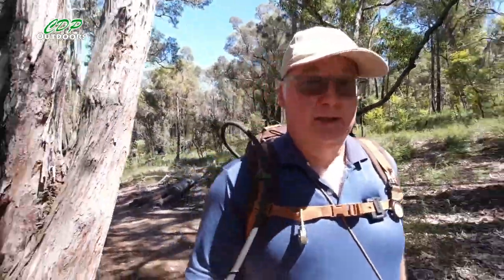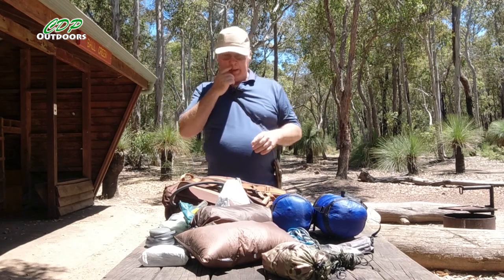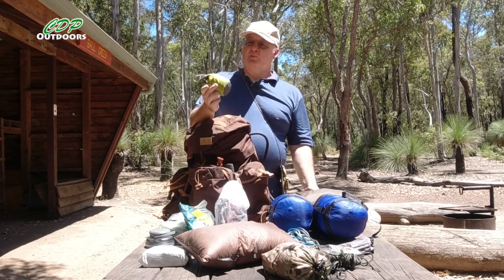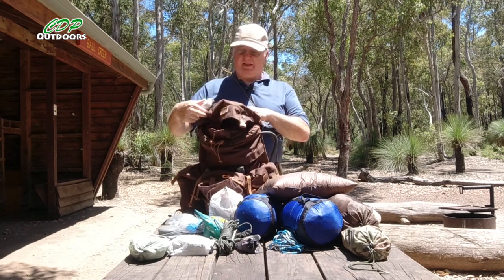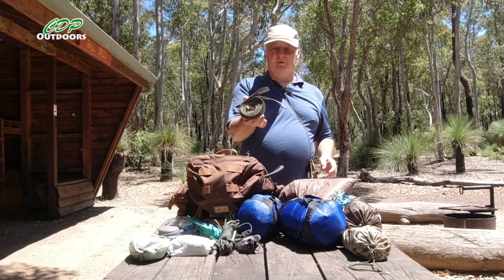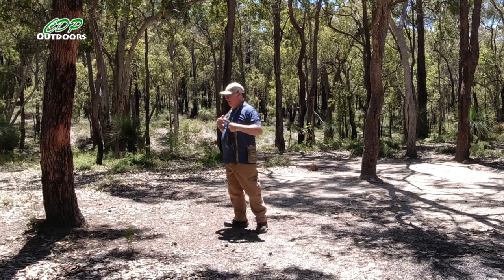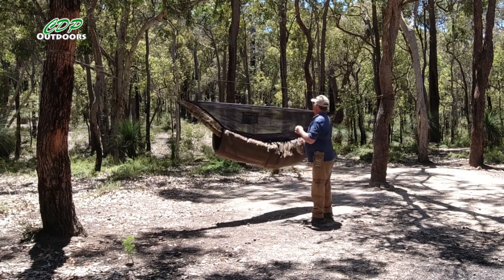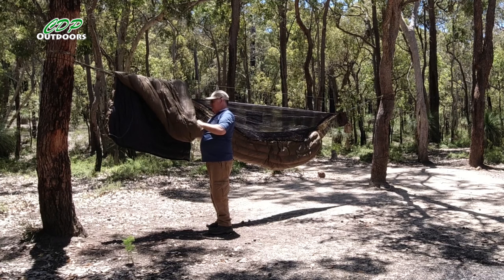Helikon Tex Bergen Kit Check Out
Helikon-Tex | Official Australian Distributor - Survival Supplies Australia